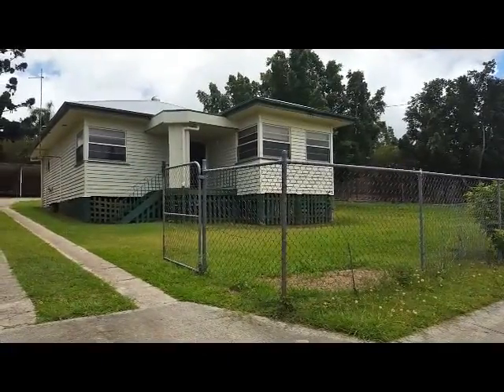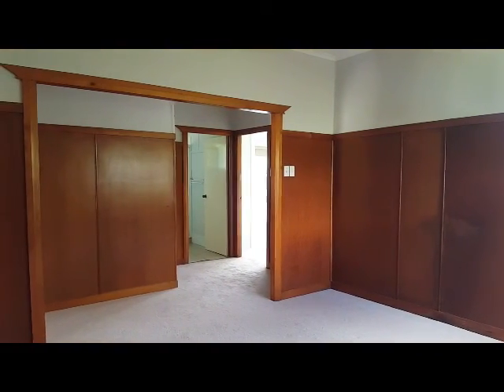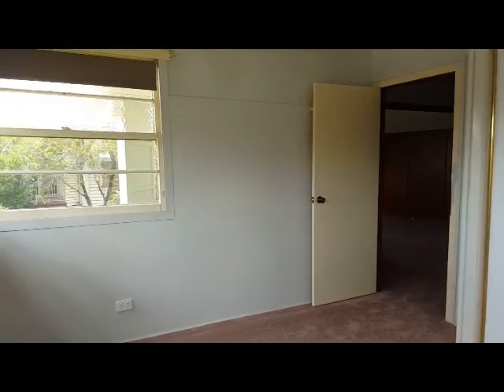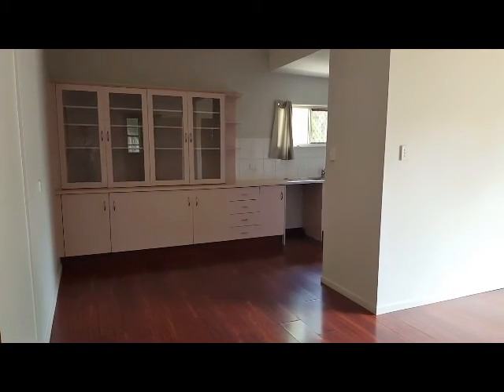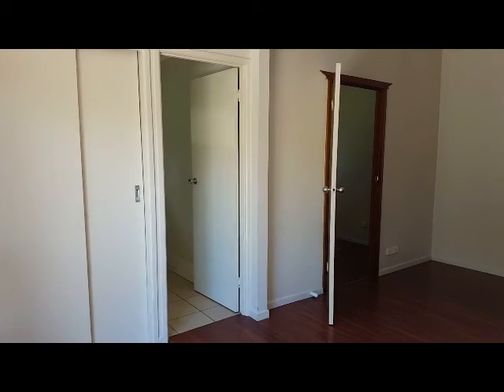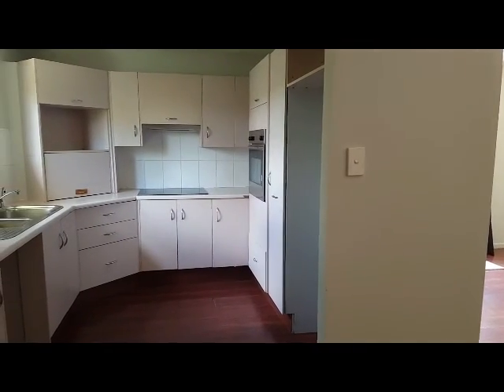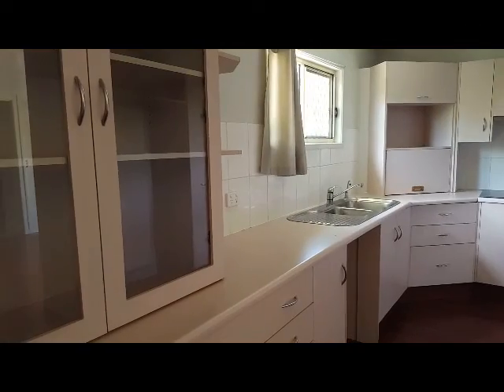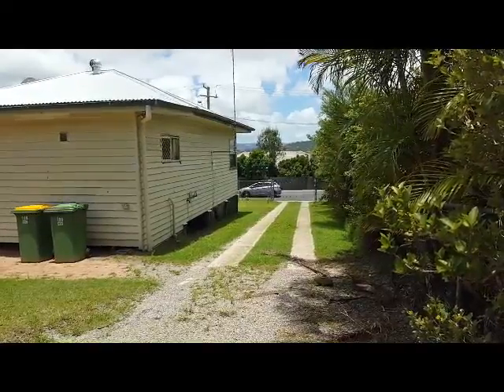109-111 Logan Street Beenleigh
3 bedroom lowset on greta size block with 2 carport and old world charm.